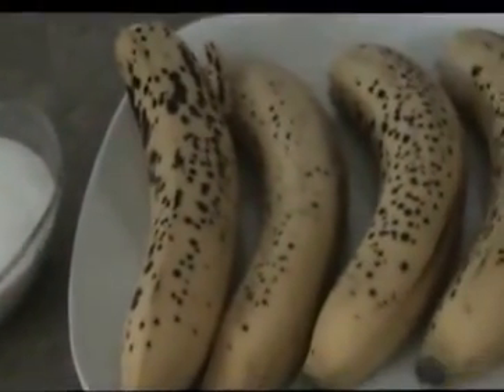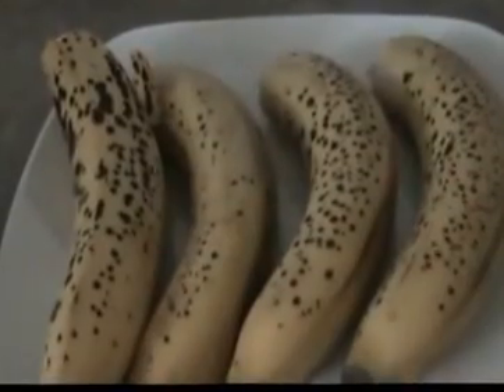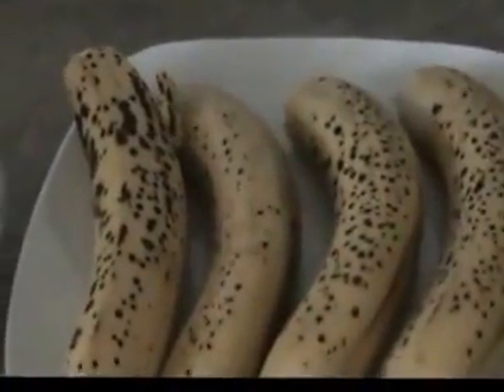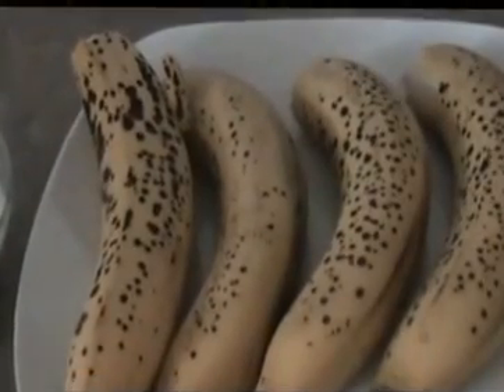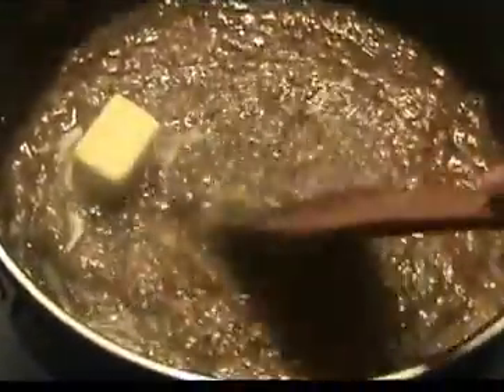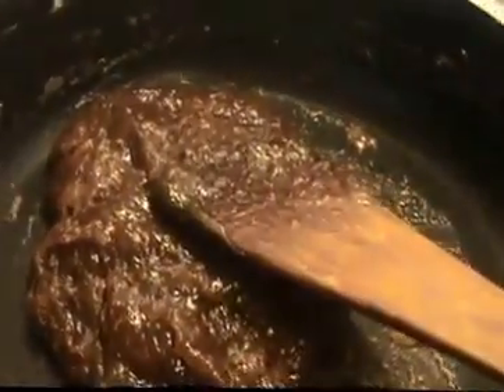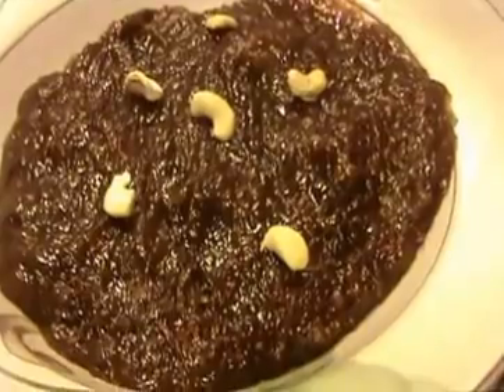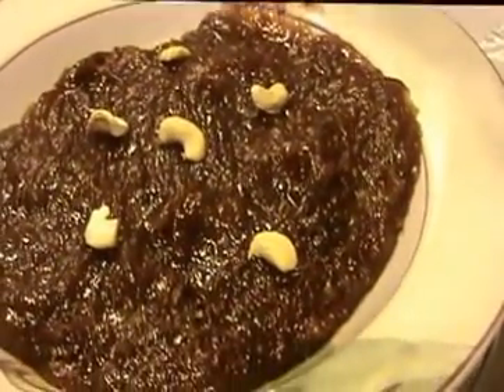Banana Halwa in tamil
Here find how to prepare banana halwa in simple way.